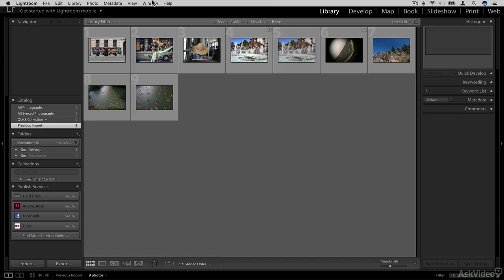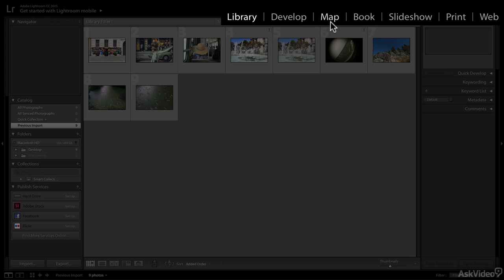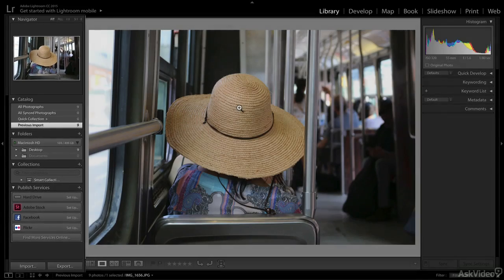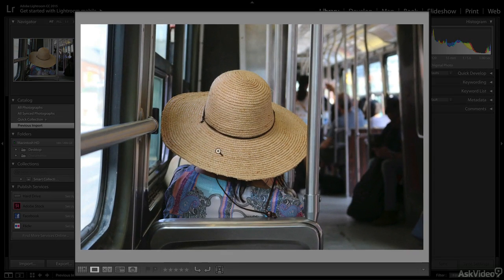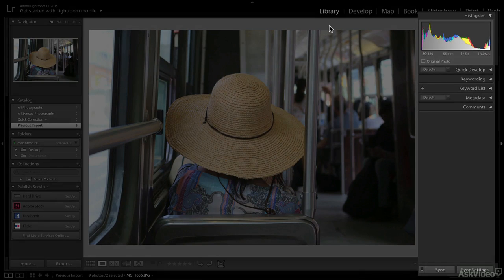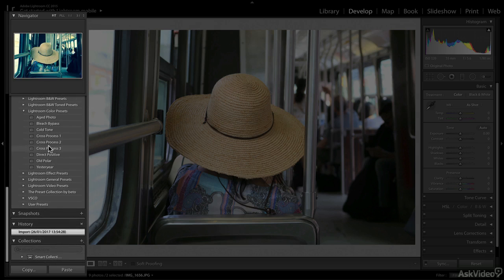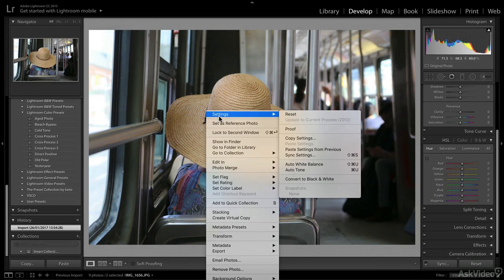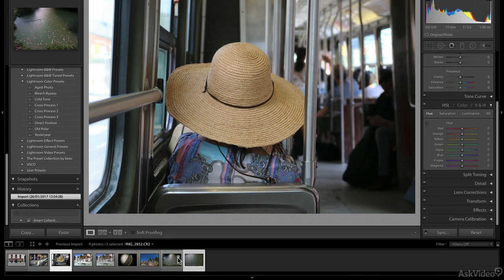Lightroom CC 101: Getting Started With Lightroom - 2. Interface Overview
Lightroom CC 101: Getting Started With Lightroom by Hollin Jones
Video 2 of 19 for Lightroom CC 101: Getting Started With Lightroom

Designed for professionals, but accessible to users of all levels, Adobe Lightroom is a very powerful image cataloguing and editing software. It's the best software to use if you need to organize large digital photo collections. In this course, professional photographer and trainer Hollin Jones shows you how to quickly and easily import, organize, edit and export your photos using Lightroom.

Hollin starts his presentation with a look at Lightrooms interface and its basic features. He explains how to navigate Lightrooms single window interface, how to use the different view modes, and he shares useful keyboard shortcuts that are guaranteed to improve your workflow. You also learn how to import photos, and how to organize large photo collections using keywords and multiple libraries.

Next, Hollin dives into the Develop mode where you learn how to edit your pictures. He reveals how to add depth and intensity to your photos, by adjusting the tone curve, color balance, saturation, luminance and other parameters. Hollin also share some advanced Photoshop-like techniques, such as spot removal, creative radial filtering, the adjustment brush, and more.

So sit back and watch this 19-tutorial info-packed course. Whether youre a pro photographer or a passionate amateur, let Hollin Jones be your guiding light and get ready to shine with Adobe Lightroom!